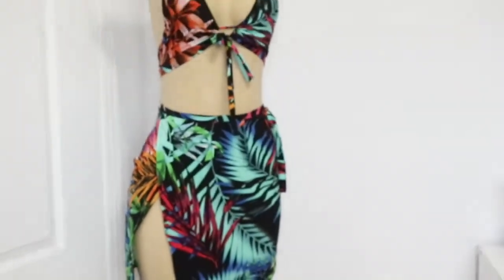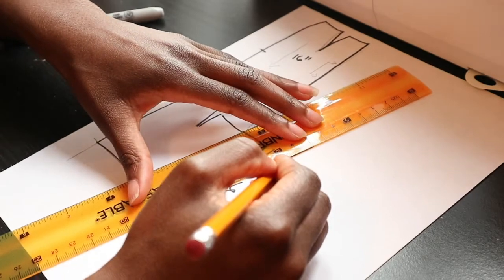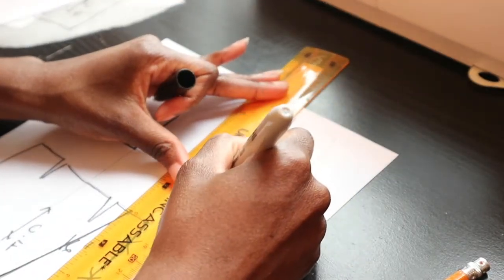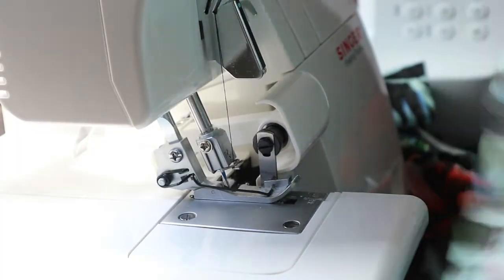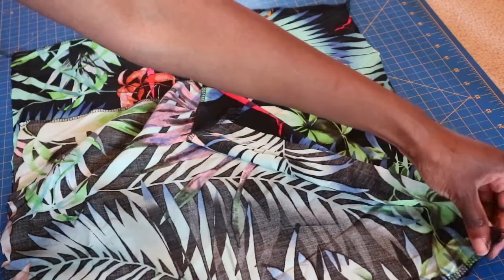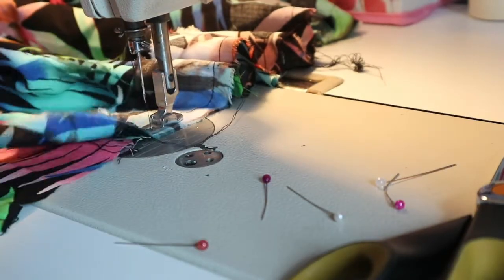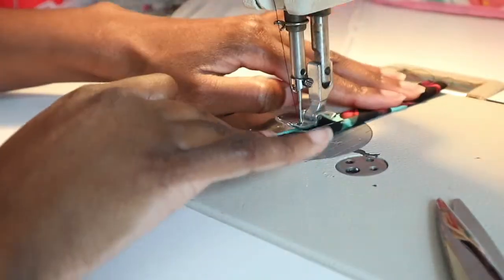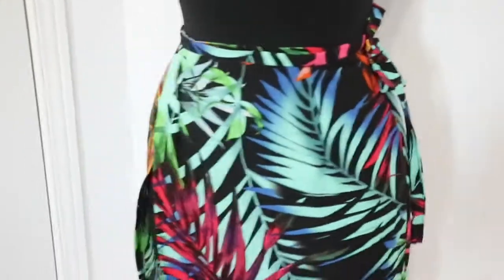DIY WRAP SKIRT| HOW TO MAKE A WRAP SKIRT TUTORIAL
Hey guys,

The details are listed below for today's video, hope that you enjoy the video!

Materials used:

Skirt pattern
Sewing machine
1-1.5 Meters of fabric
Matching thread